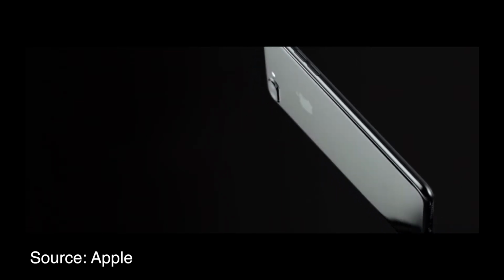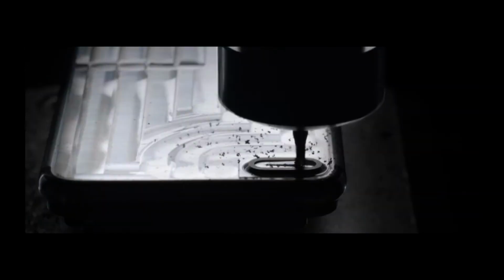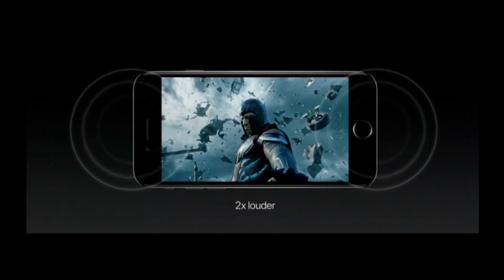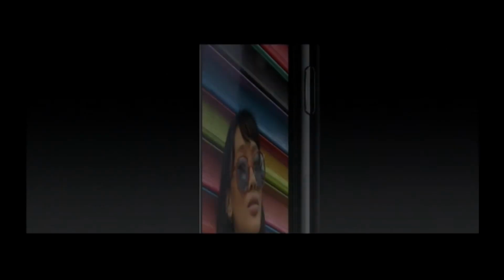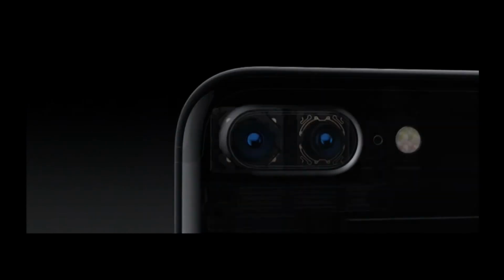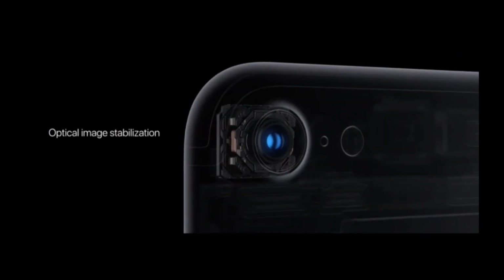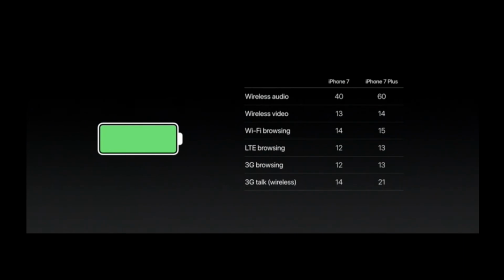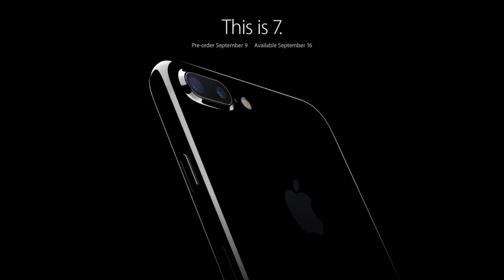Everything You Need to Know About the iPhone 7!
The iPhone 7 and iPhone 7 Plus were just announced! Let's talk about their features!